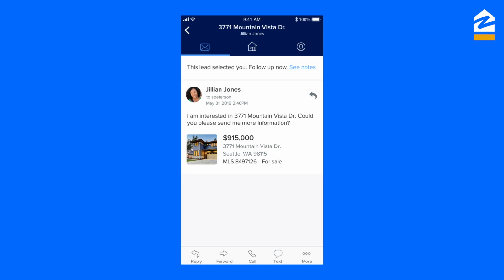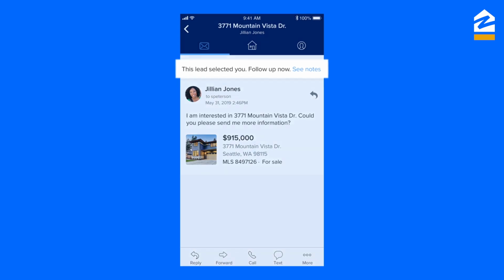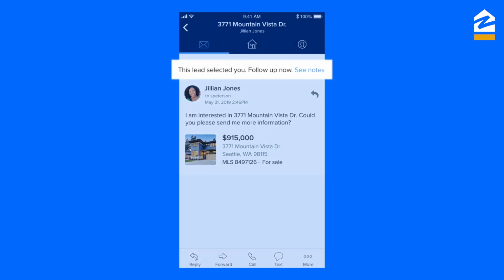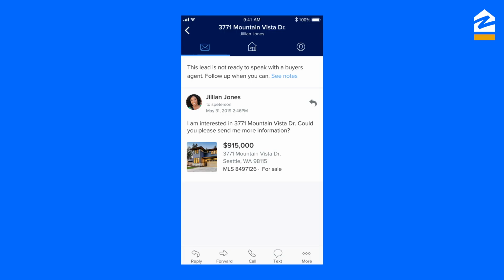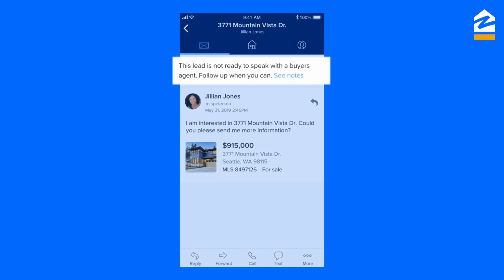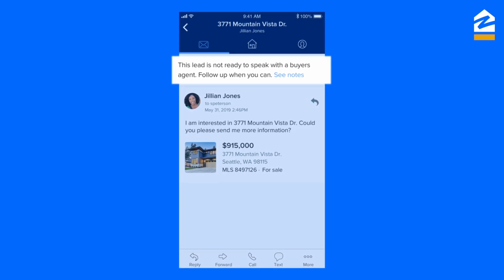Segmenting Different Types of Leads with Zillow Premier Agent